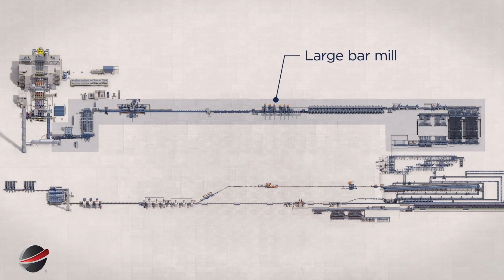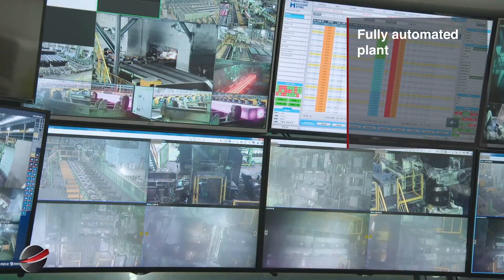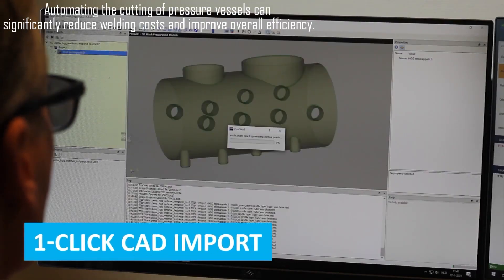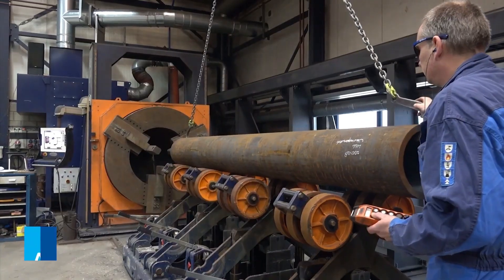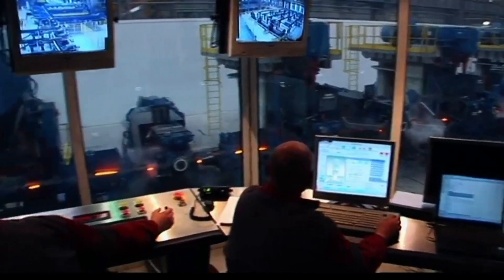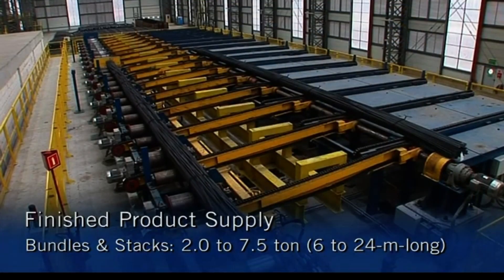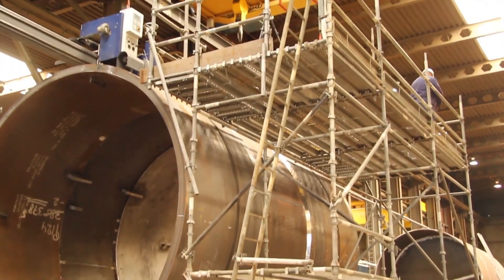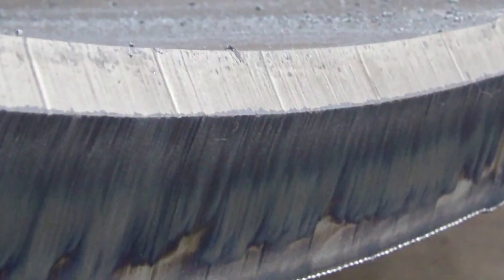How To Make Rebar Steel In the Steel Mill, Amazing Manufacturing Process That You Never Seen Before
00:00. Hot rolling - The modernized bar mill
05:07. Automating the cutting of pressure vessels can
significantly reduce welding costs and improve overall efficiency.
08:50.  the 488W Bar and Section Mill
13:00.  hot-rolled spooled rebar
14:54. the cutting of large diameter pipes with a portable pipe cutting machine